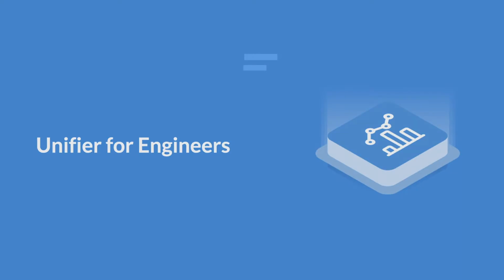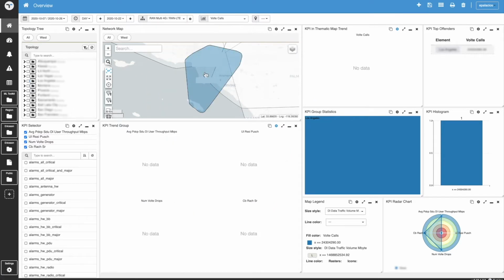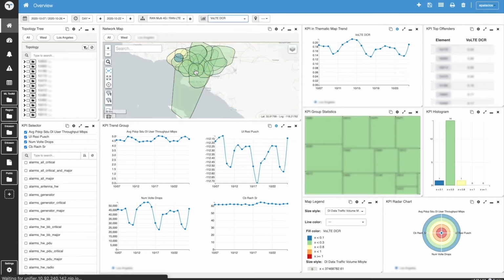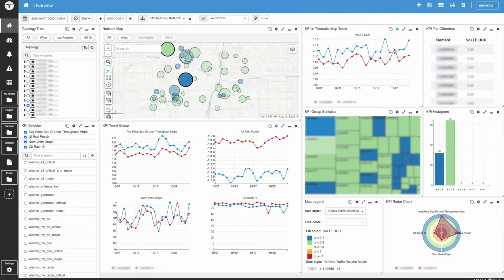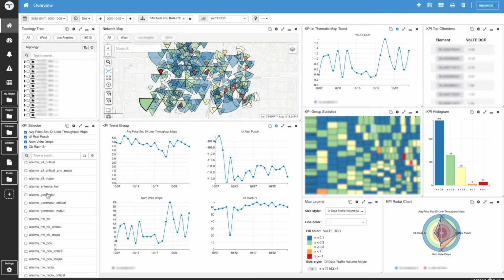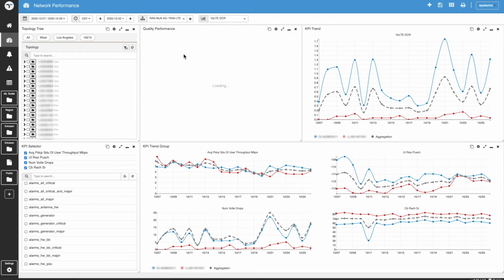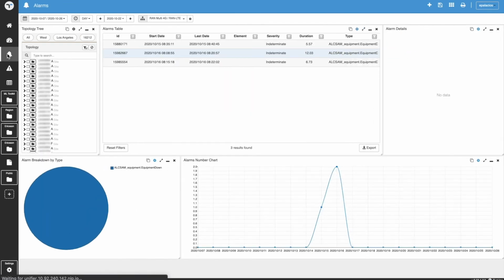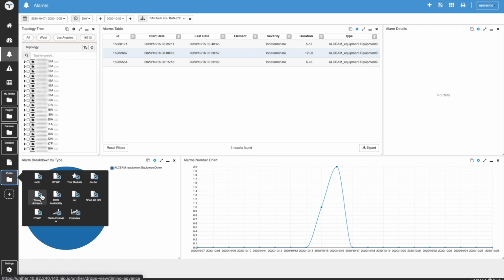Tupl Unifier for Engineers Demo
Welcome to Unifier Demo for Engineers!

In this Tupl Unifier demonstration, you will see how multiple engineering data sources are integrated to track all key data sources within Telecom Network in one place!

Hands-on network engineers and their managers will benefit of ready-made top-down analysis, top-offenders lists, synchronized and correlated data sources to quickly extract the insights they need for their daily tasks, as well as building smart dashboards.

Unifier supports multiple time granularities and network topologies to allow easy drill-down analysis on your KPIs from different data sources. Quickly plot geographical thematic maps for any of the available KPIs, and then drill down along aggregation levels, be it region, tracking area code, site or cell for deeper analysis.

Information is synchronized all across different widgets, so you can quickly switch between different areas to analyze information more efficiently.

Create dynamic time series charts views by selecting the KPIs you need out of the KPI repository.

Navigate along specialized views to review specific slices of your network, such as Network Performance, Alarms, CM, CDRs or Network Tickets.

In addition, dashboards and specialized views can be created easily to adapt the solution to your new requirements in a very flexible way.

If you are interested in getting more details about Tupl Unifier or getting a demo of this and other of our AI automation solutions, leave us a message at .